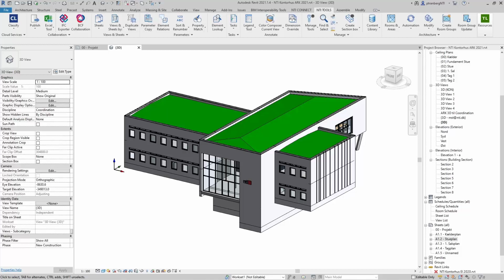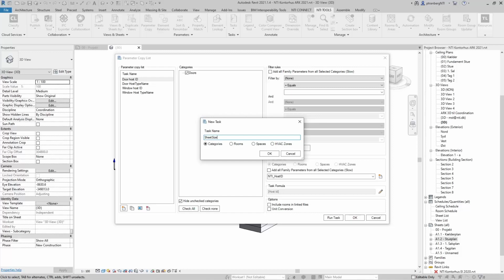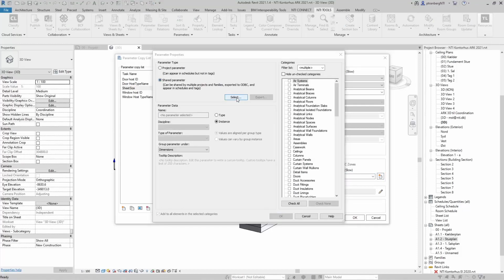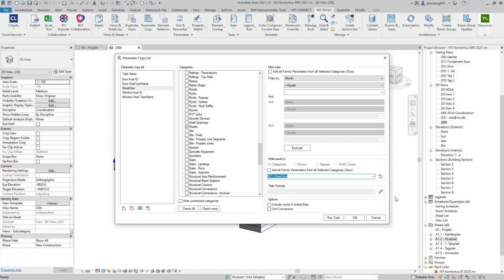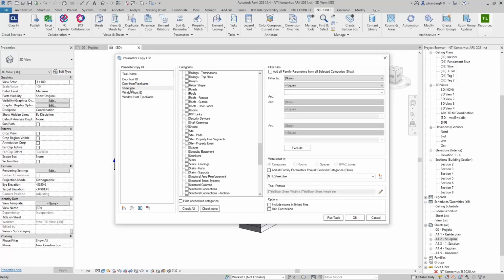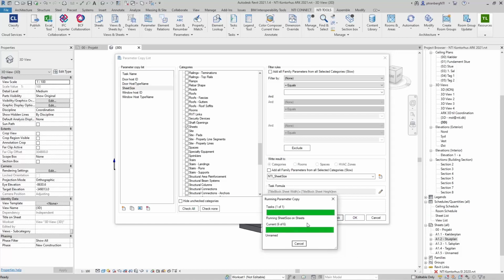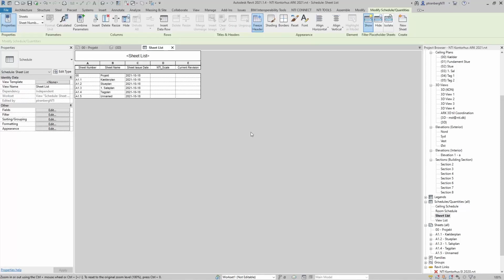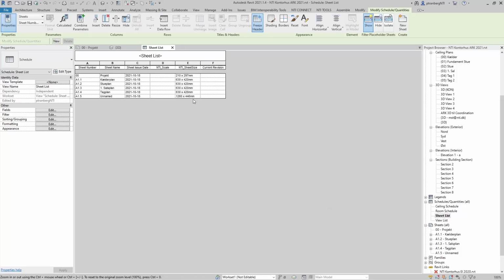NTI TOOLS Revit: Create Sheet size information in Sheet lists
In this video, we will show you how to use NTI TOOLS Revit to extract the Sheet size of all sheets in Revit models to be visualized in any Sheet list Schedule.

We are using the Parameter Copy function to do this, the function can by used to take different parameters and adding them together into a new parameter, and finally display the information on a Sheet list Schedule.

Read more about the latest updates in NTI TOOLS Revit